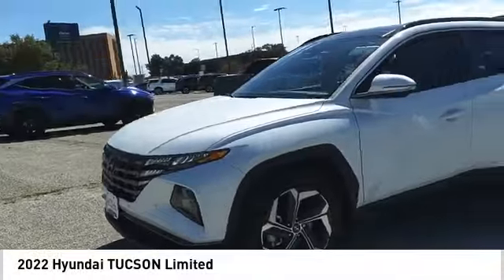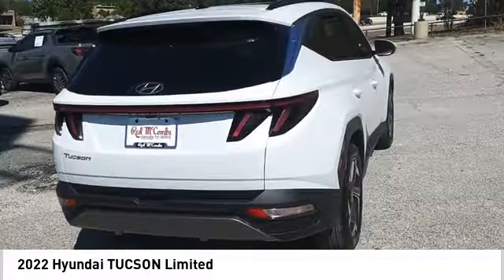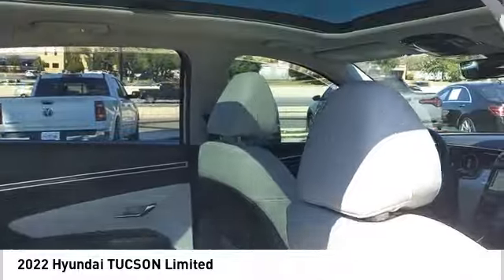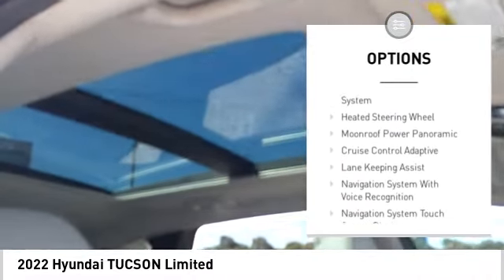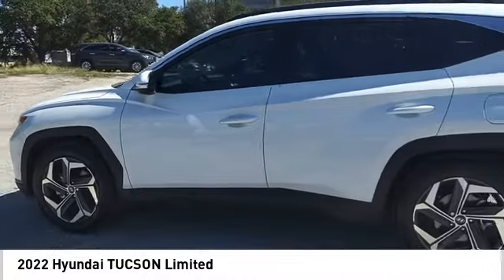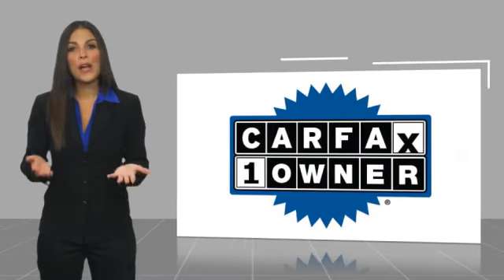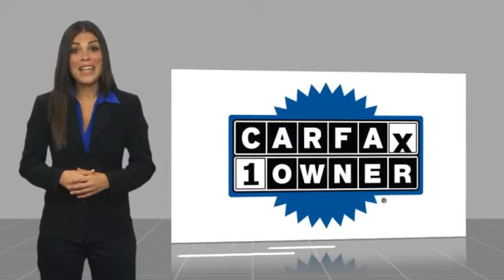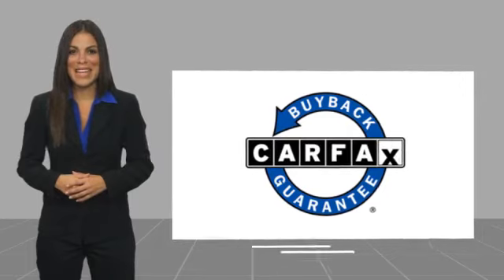2022 Hyundai TUCSON Limited UsedNew or Used 630930A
The 2022 Hyundai Tucson Limited is a vehicle with an impressive 4 out of 5 star crash test rating. It has a quartz white exterior and a gray interior, making it both stylish and safe. The fuel injected 2.5 liter 4 cylinder engine provides power while maintaining fuel economy, giving drivers the confidence they need to take on any terrain. With features such as hill start assist and voice recognition navigation system, this vehicle will make any journey more enjoyable than ever before!